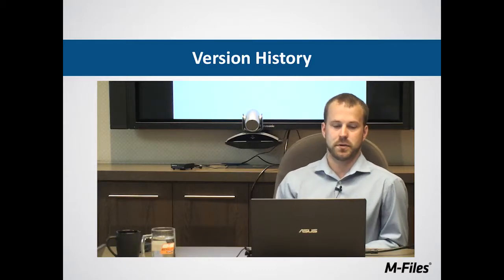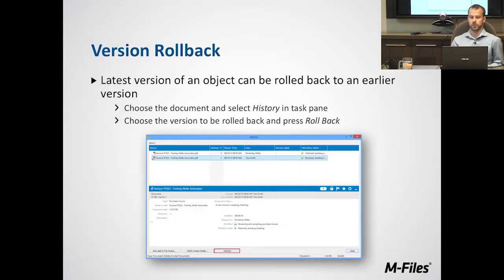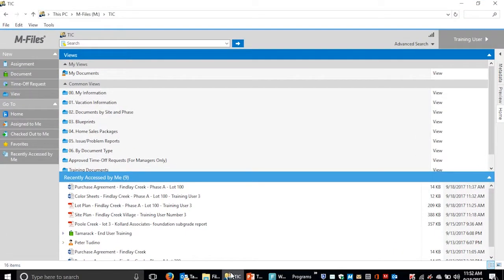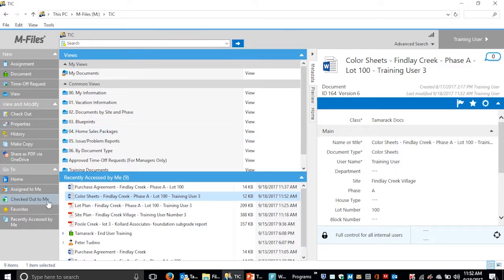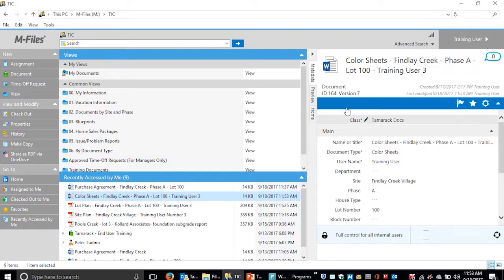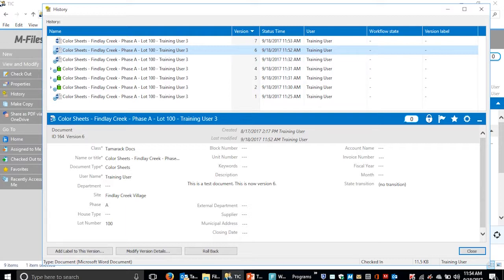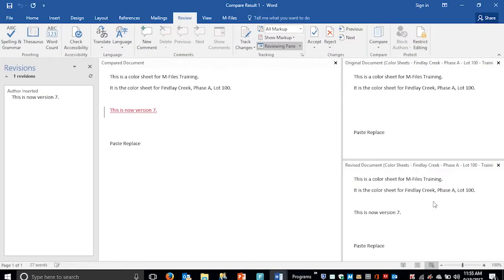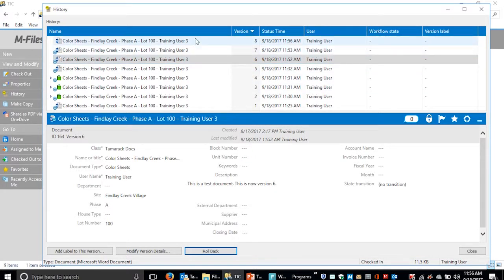15 Version Control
Topics Covered:
Viewing a document's versions
Recovering a previous version
Comparing Versions
Walkthrough of recovering a previous version